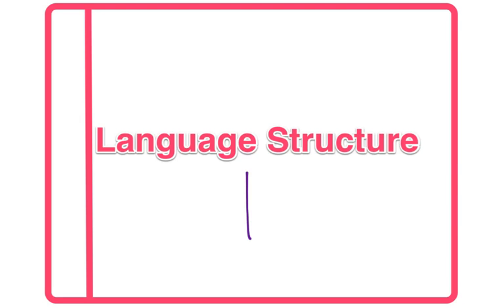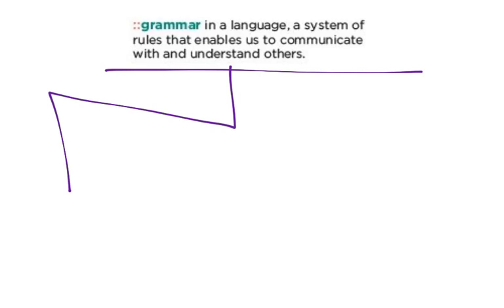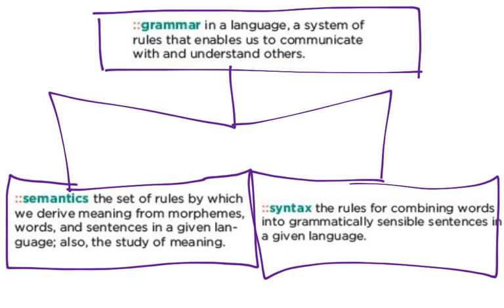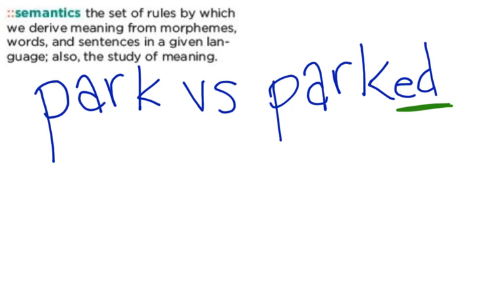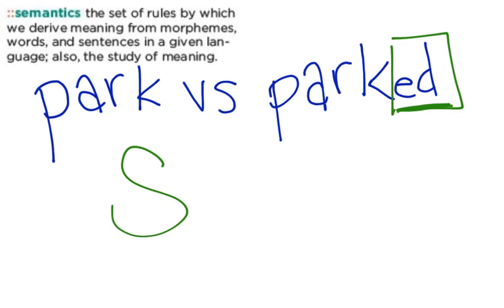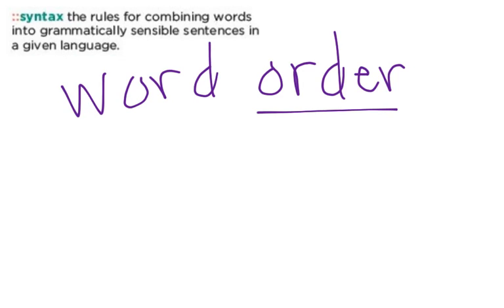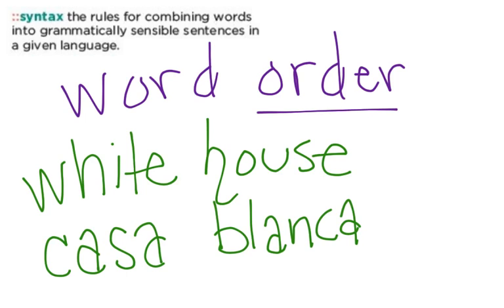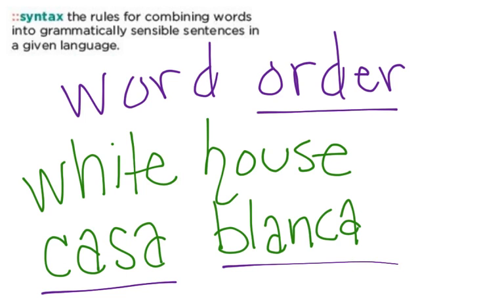11 Structure Of Language II